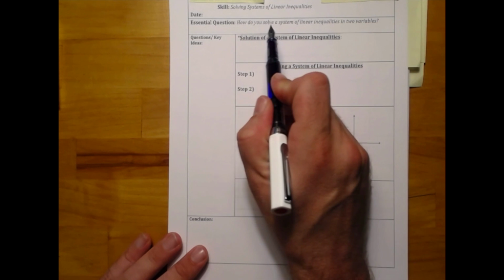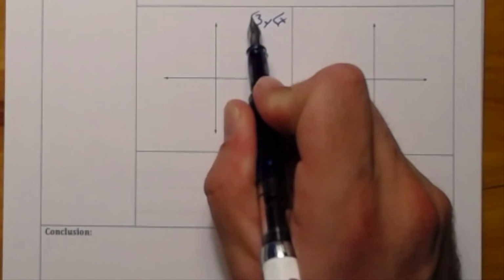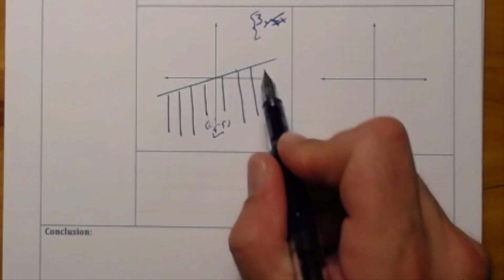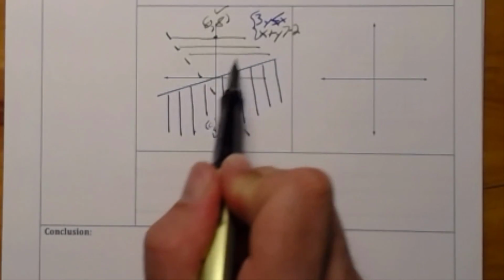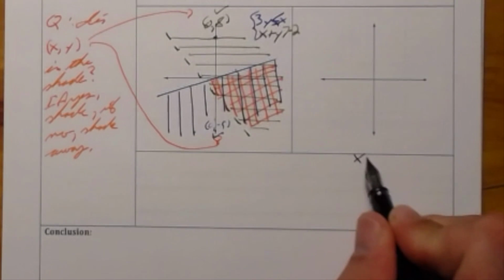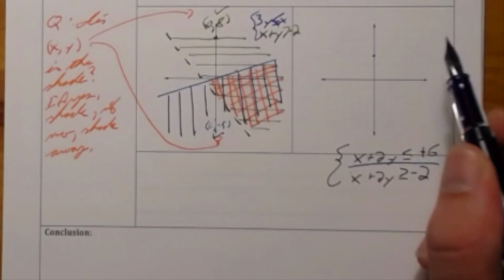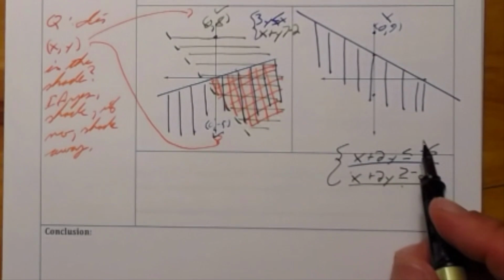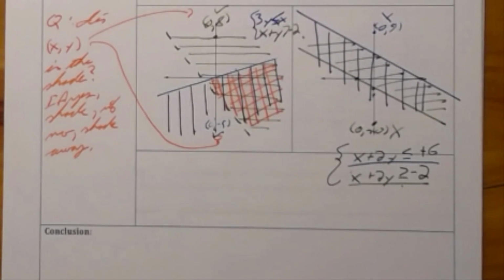Systems of Linear Inequalities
Graph each inequality on the same coordinate plane. The solution of the system of inequalities is the overlapping region of the graph.